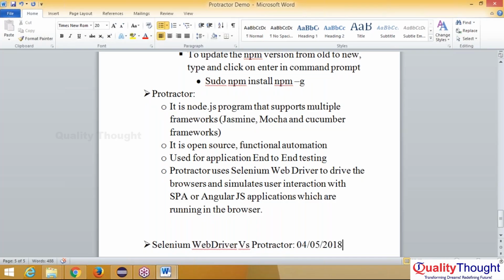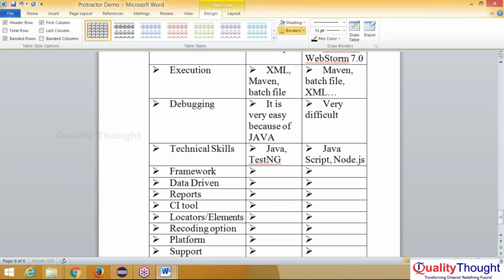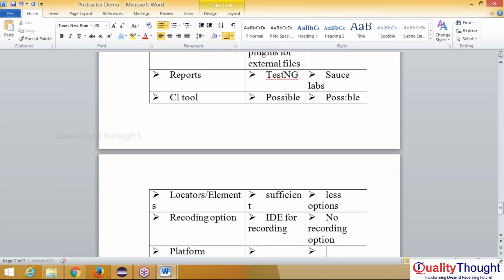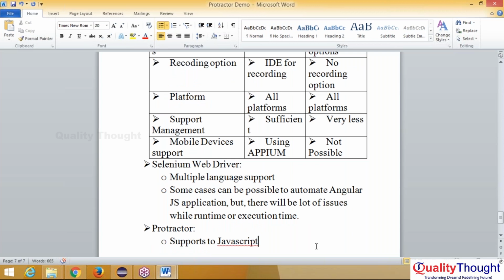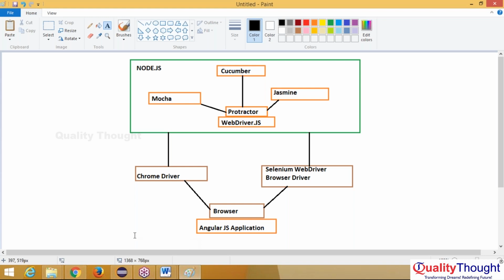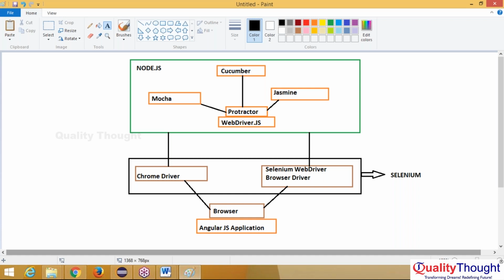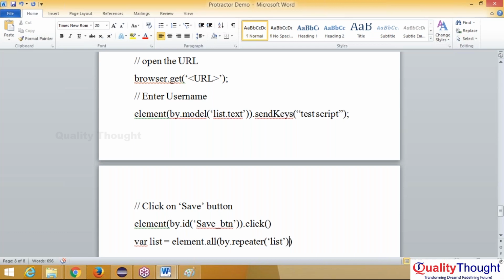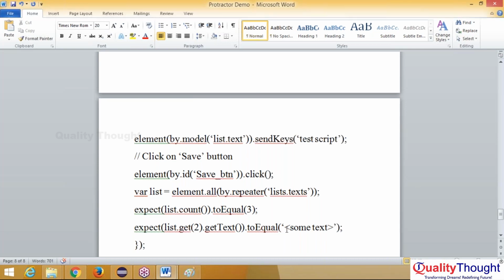Protractor End To End Testing (Session - 4)